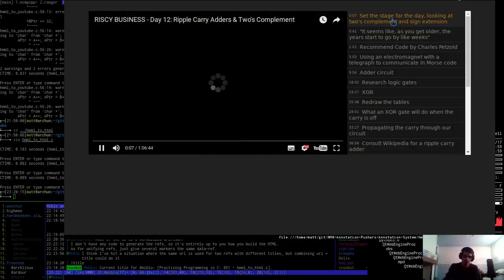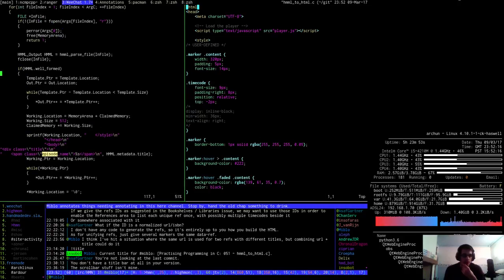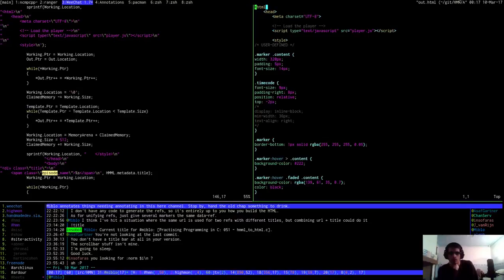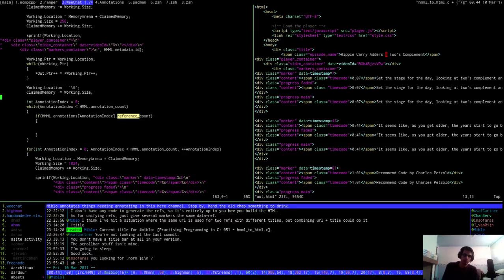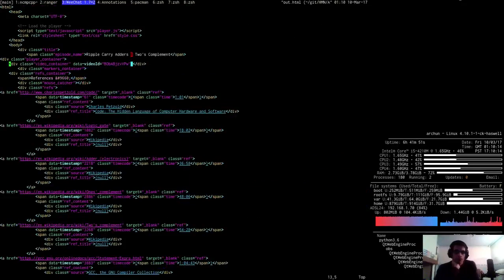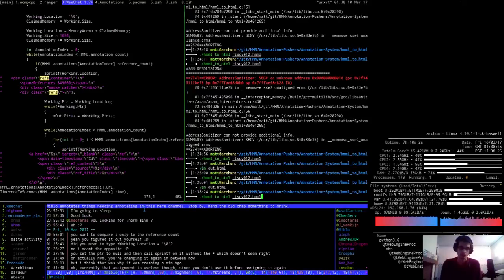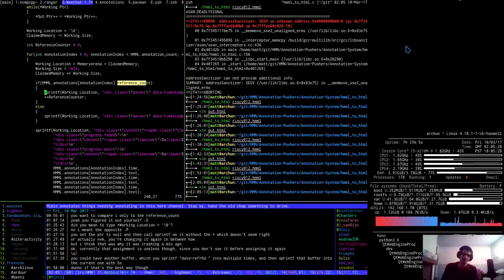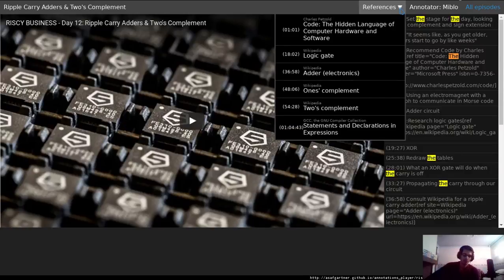Practising Programming in C: 051 - hmml_to_html.c: References